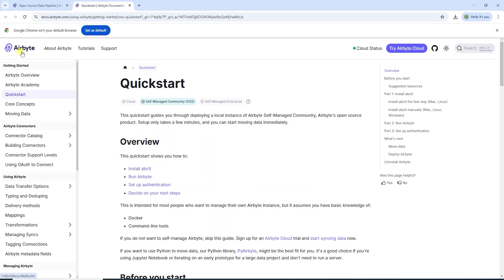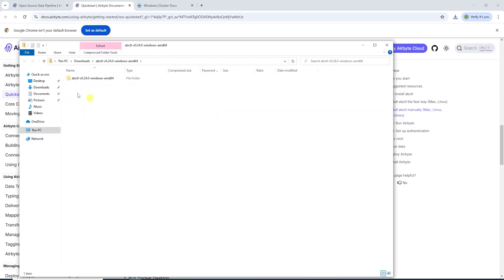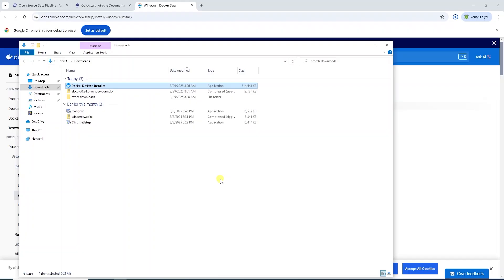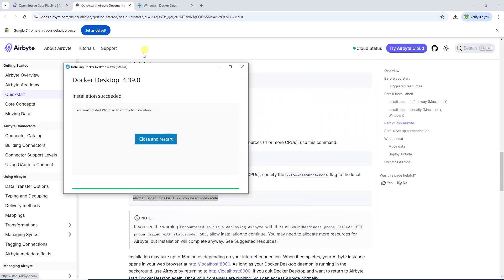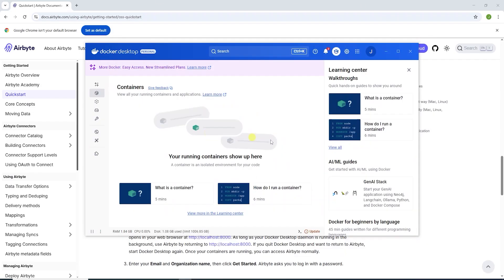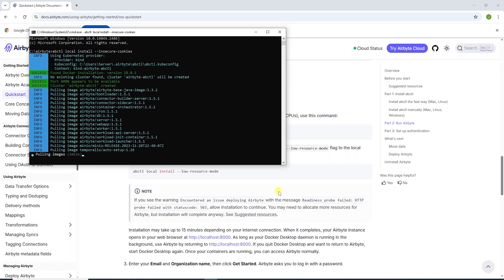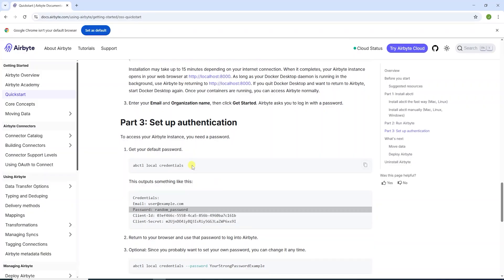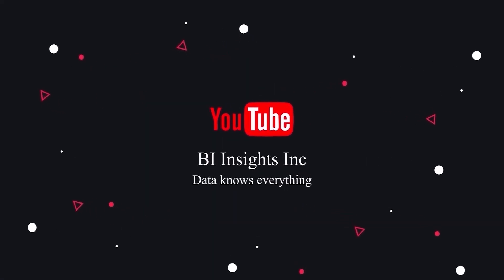how to install Airbyte via command line | Open Source | ETL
Want to make data integration easy and flexible? 🔄 Meet Airbyte – the open-source data movement platform loved by data engineers! Here's how you can install it in minutes. and start connecting your data sources and destinations!

🔗 Airbyte supports 300+ connectors — and you can even build your own custom connectors if needed. How to build Data Pipelines using Airbyte

This is an Airbyte Self-Managed Community, Airbyte's open source product. The installation process has changed from Docker to Kubernetese. We deploy Airbyte via a command line utility and you can start moving data immediately.

Topics covered in this video:
0:00 - Introduction to Airbyte Install
0:31 - Download & Extract Command Line Utility
1:12 - Download & Install Docker
1:35 - Review Airbyte Prerequisites
2:30 - Airbyte Install
3:57 - Set Airbyte Credentials
4:18 - Login to Airbyte Instance